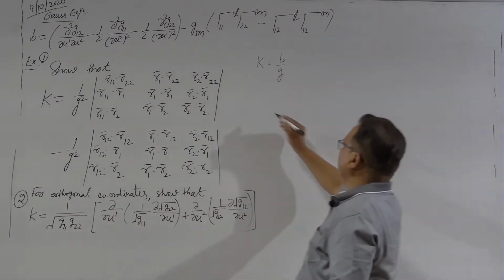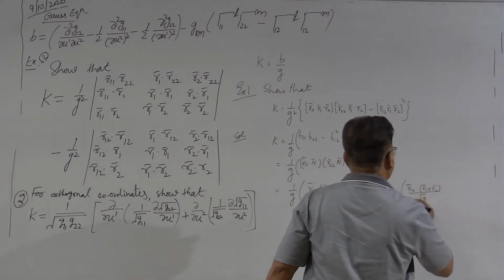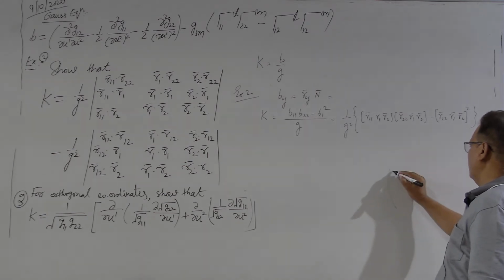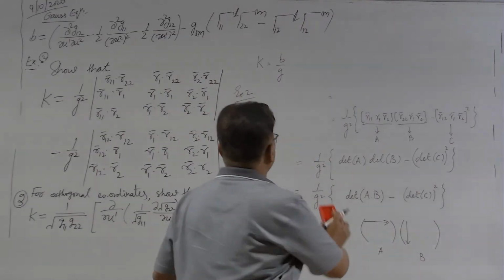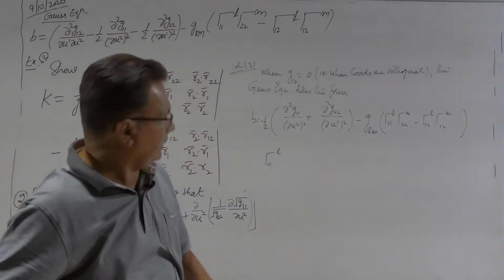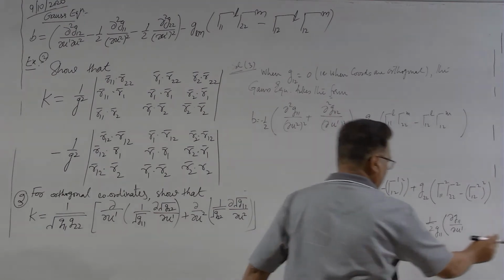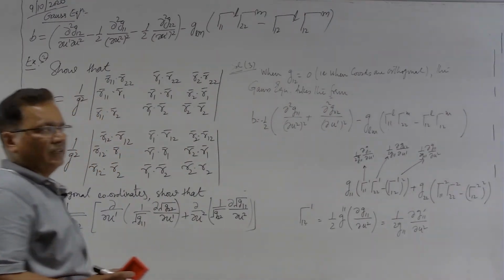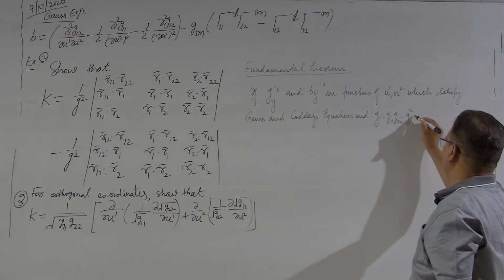Lect 25 Some Exercises on Gauss Eqn